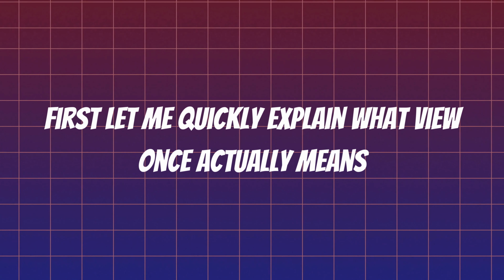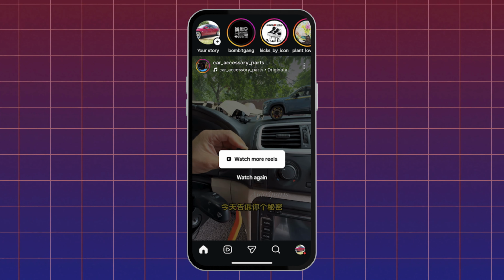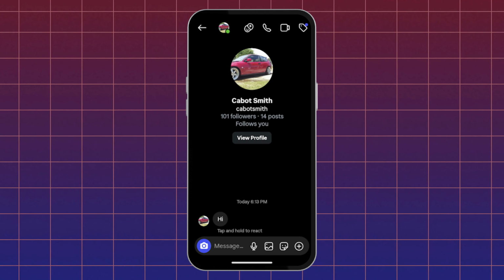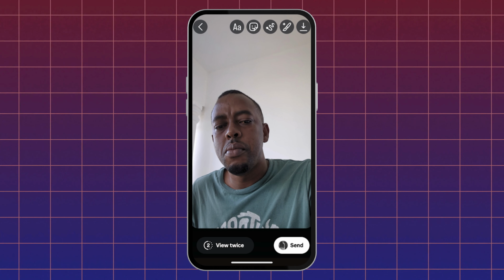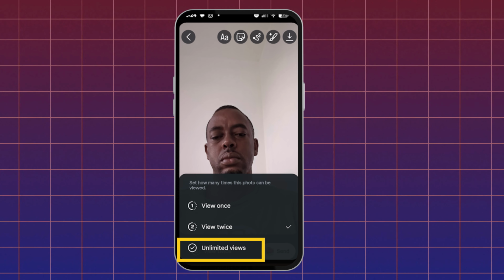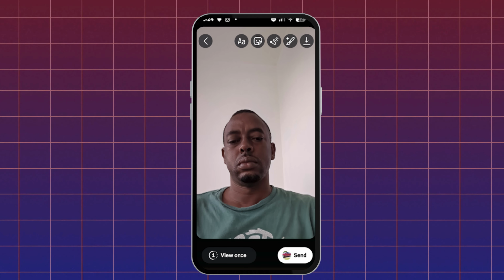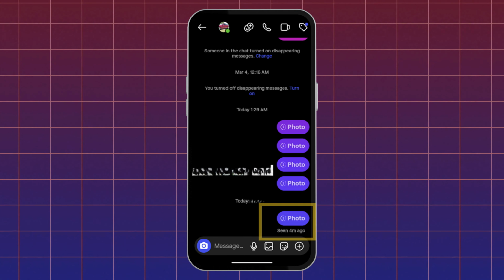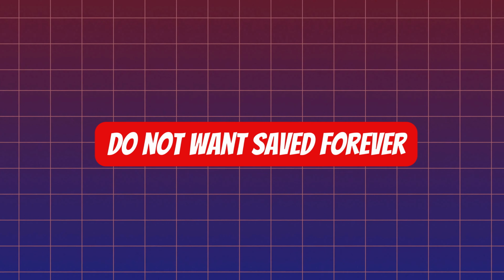How To Send a View Once Photo on Instagram in 2026 (Step-by-Step!)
Want to send a photo on Instagram that disappears after one view? In this video I'll show you exactly how to send a View Once photo on Instagram on Android in 2026 — step by step!

✅ What View Once actually means
✅ How to send a View Once photo from your camera or gallery
✅ How to set it to disappear after one view
✅ What happens after the other person opens it

No tech skills needed. Just follow along step by step.

⏱️ TIMESTAMPS
0:00 - Intro
0:22 - What is View Once?
0:52 - Open Instagram DMs
1:06 - Open the Chat
1:21 - Tap the Camera Icon
1:29 - Take or Choose Your Photo
1:56 - Select View Once
2:30 - Send the Photo
2:54 - What Happens After They Open It
3:42 - Outro